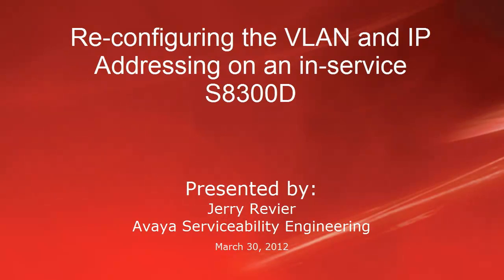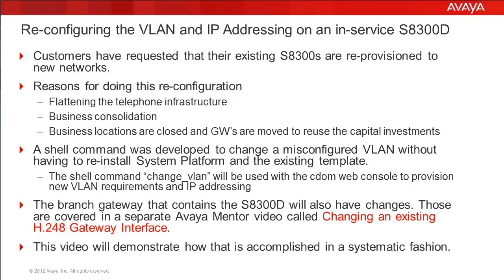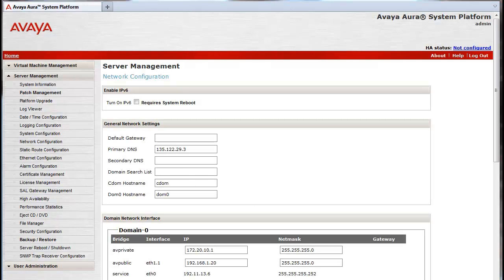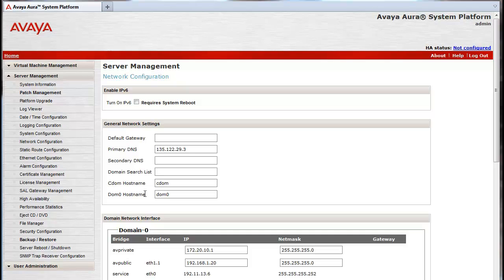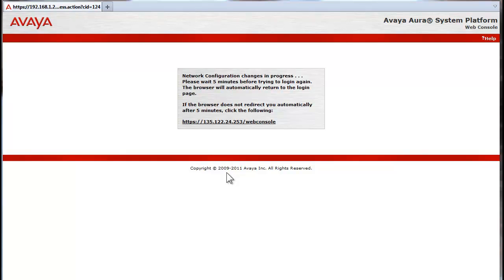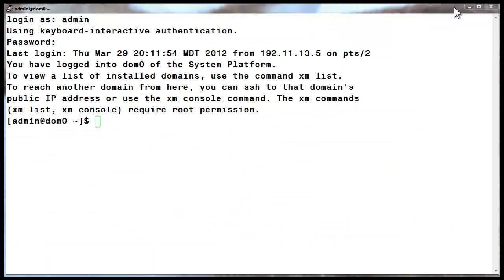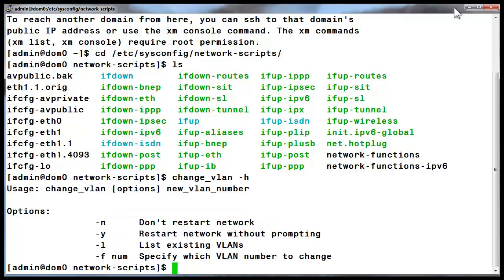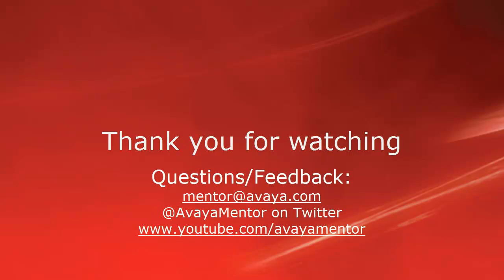How to Reconfigure the VLAN and IP Addressing on an in-service Avaya S8300D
This video will show moving and changing VLAN and IP addressing configurations on System Platform S8300D media servers in H.248 gateways. Produced by Jerry Revier